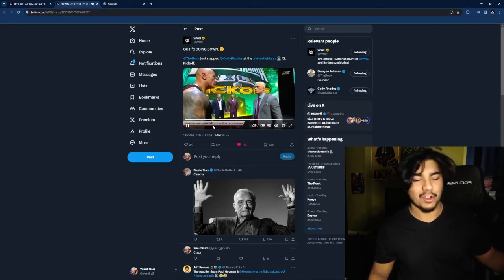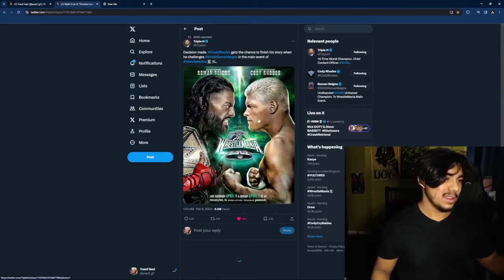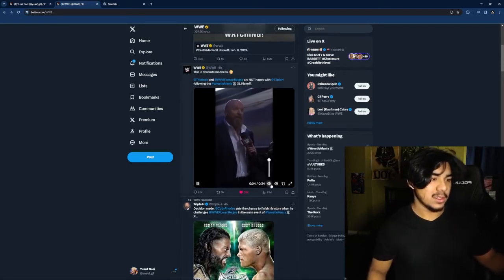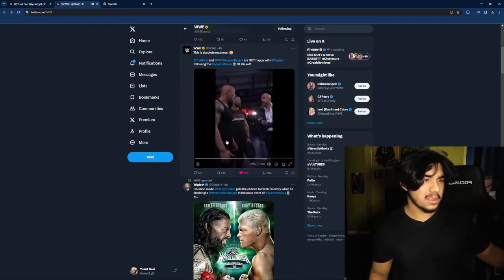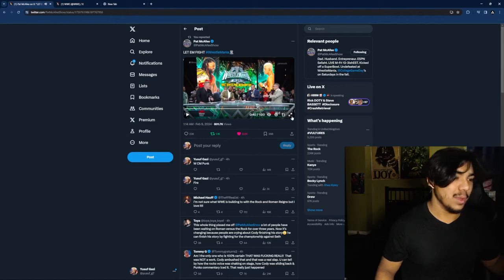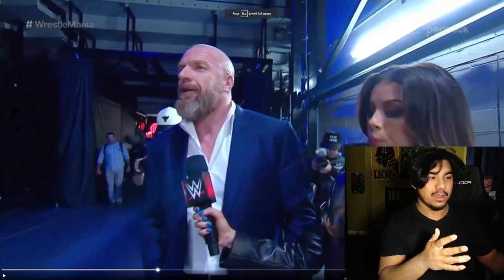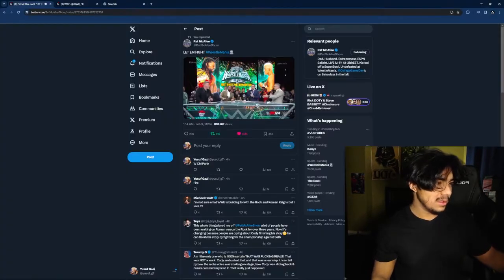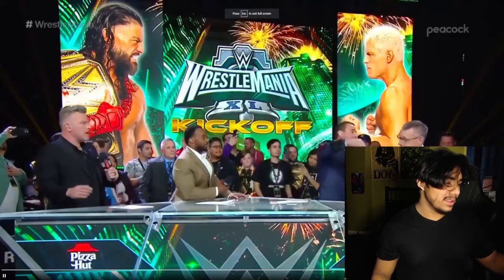WWE WrestleMania Press Conference REACTION - The Rock TURNS HEEL & slaps Cody Rhodes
I had faith in Triple H

Kingdom
It's 6 am and I haven't slept

0:00 Intro

1:28 Press conference

3:21 CM PUNK and THE ROCK in WWE